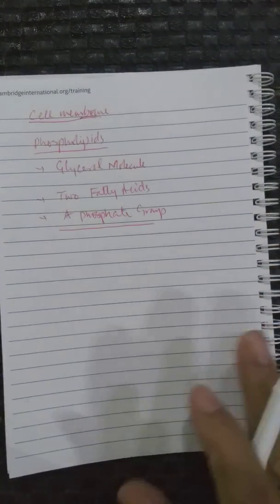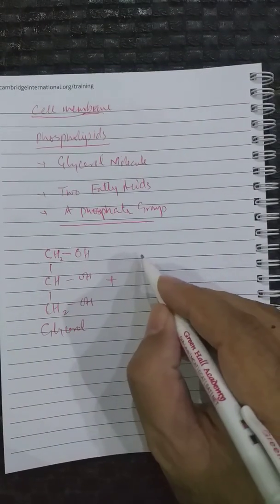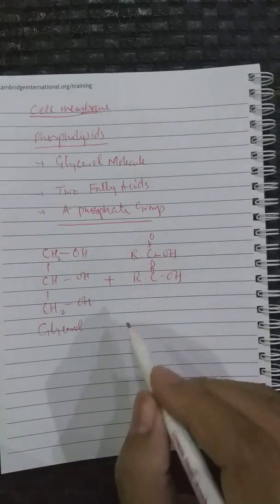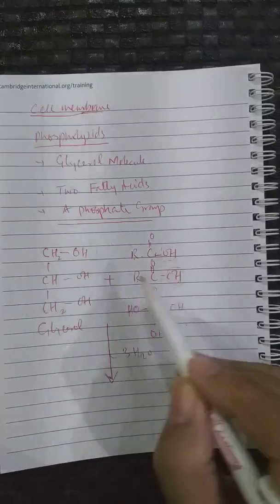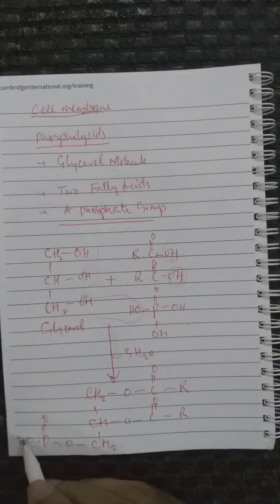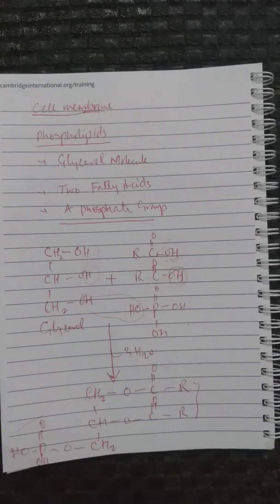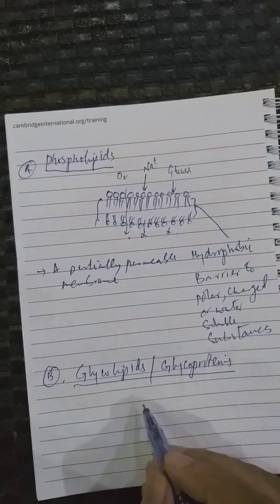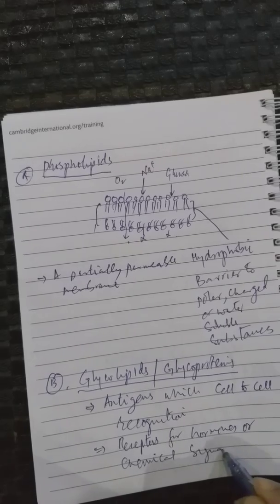Cell membrane structure